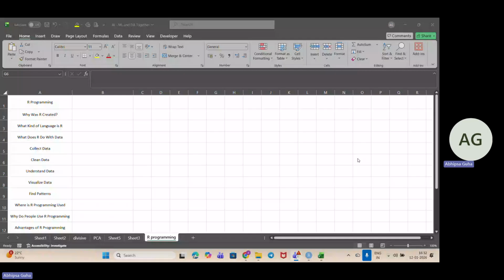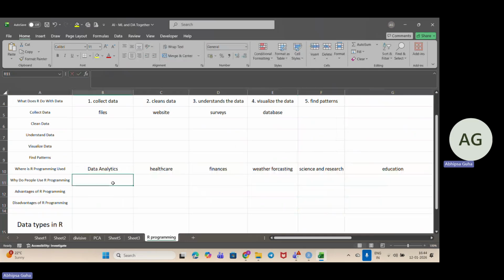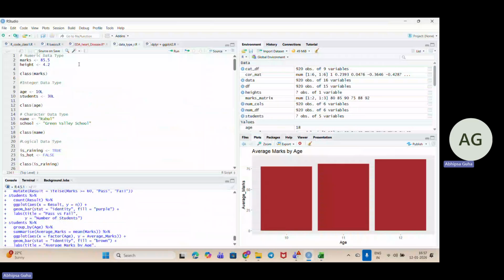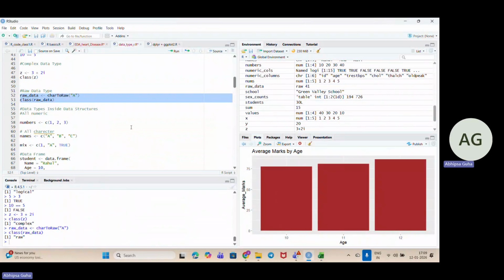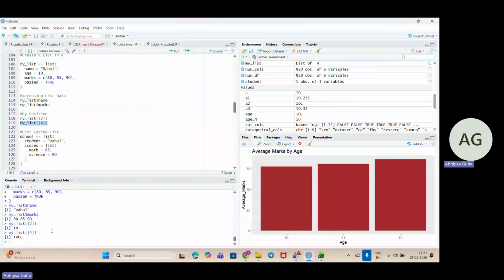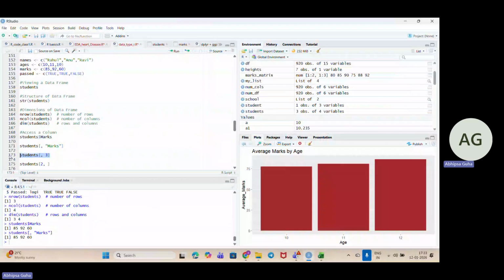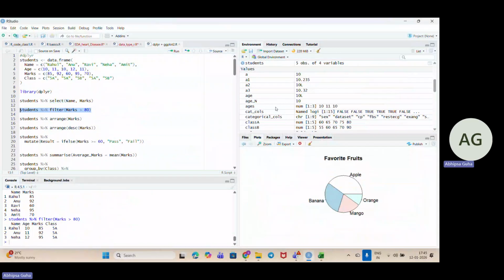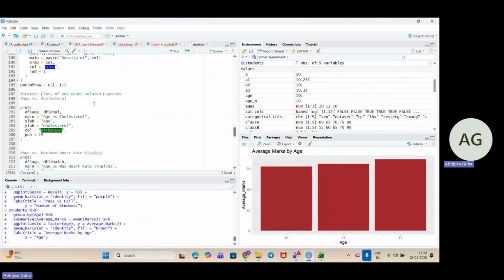Week 4 Day-1 Data Analytics 45 Days Internship